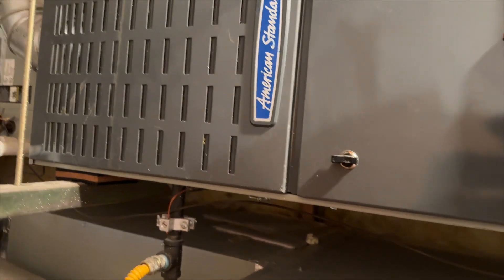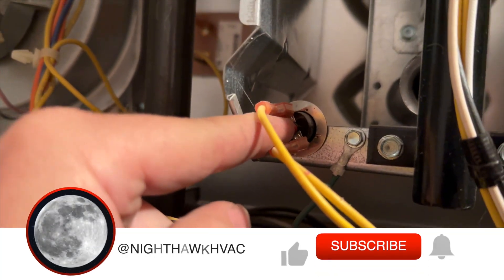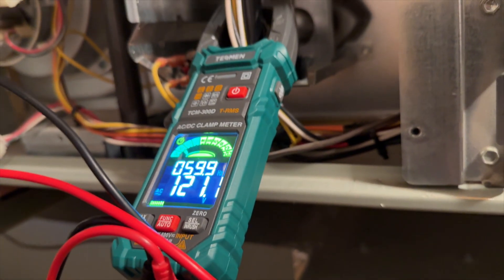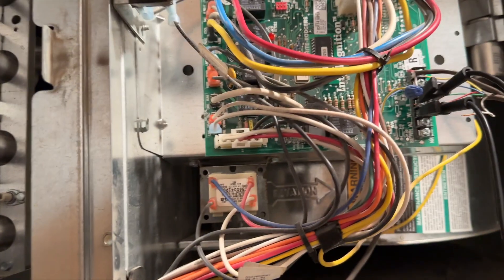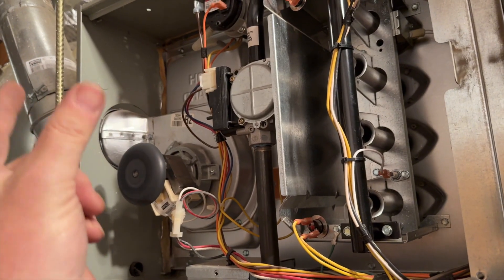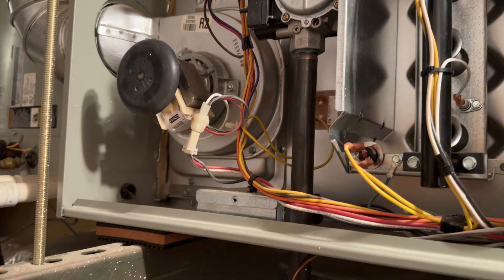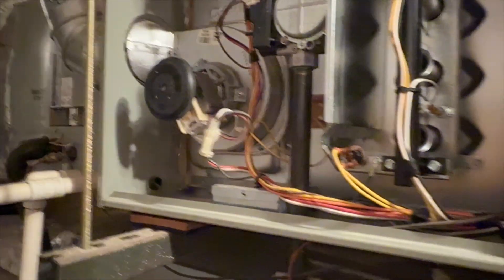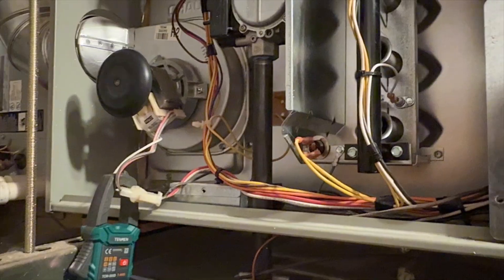Why Is My Inducer Draft Motor Running Nonstop? Here’s the Fix. EP219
Is your furnace inducer draft motor running non-stop but no heat coming out? In this episode (EP219), we dive deep into why your inducer motor keeps running even when there’s no call for heat! I’ll show you how to diagnose the problem step by step and what you can do to fix it.